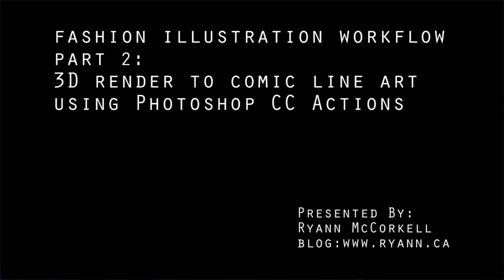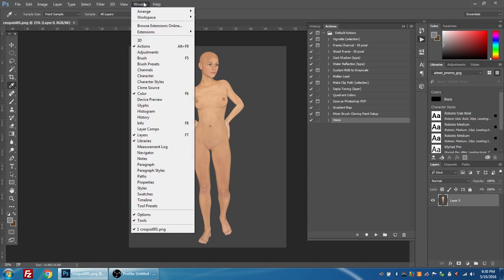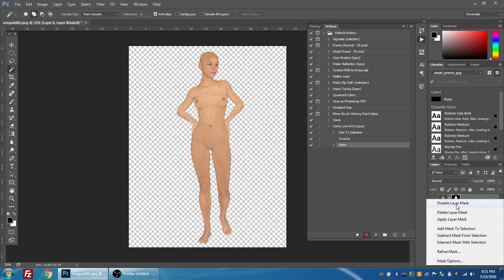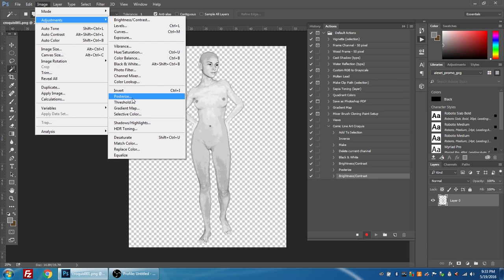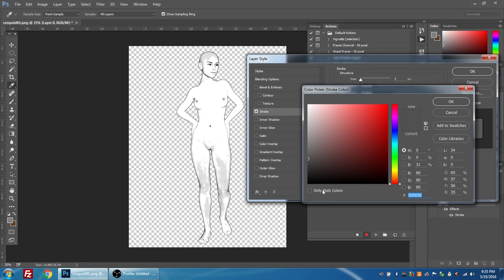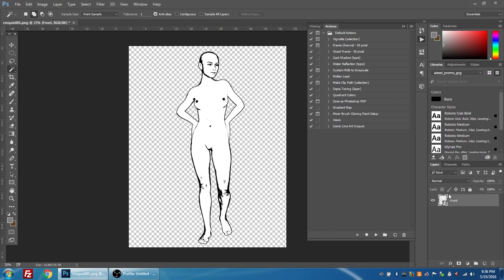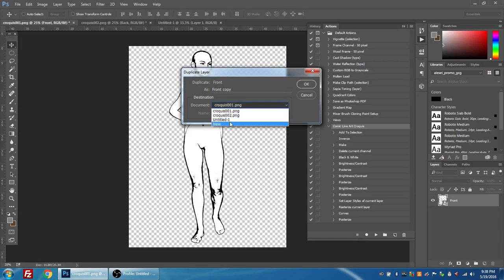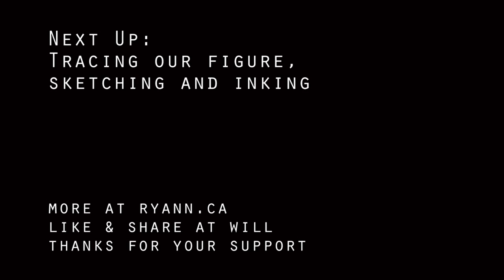Fashion Illustration Part 2: 3D Render to comic line art using Photoshop CC Actions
Part 3: Fashion Illustration Part 3: Tracing our figure, sketching and inking

Part 1: Fashion Illustration Part 1: Starting with a 3D Figure using Daz Studio